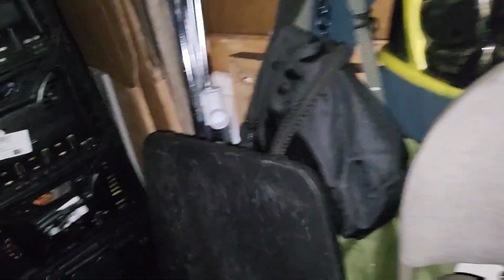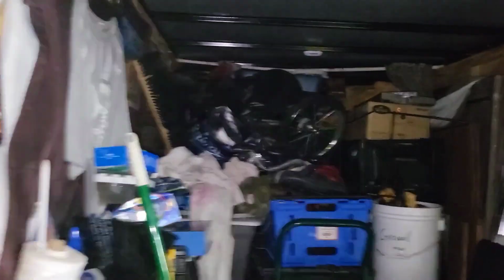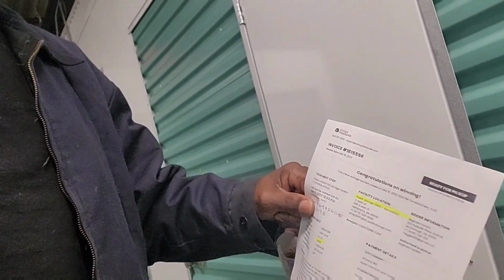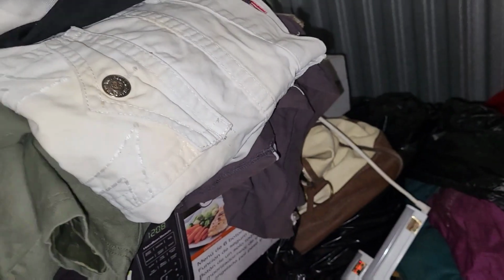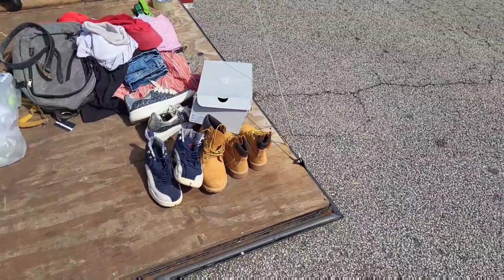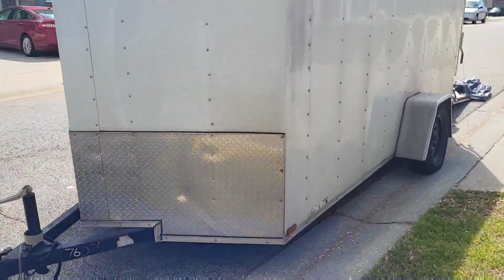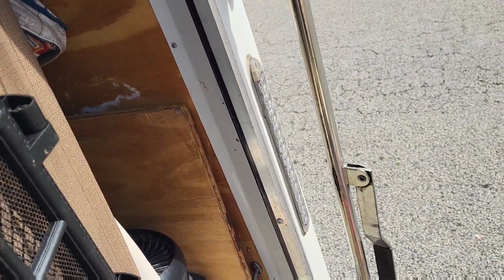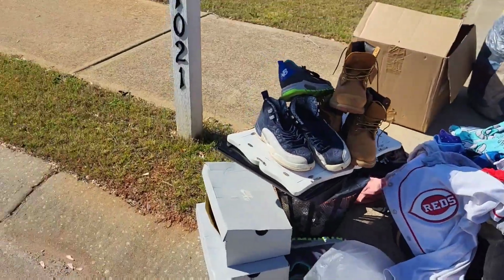March 17, 2023